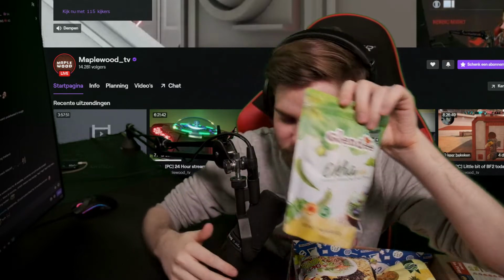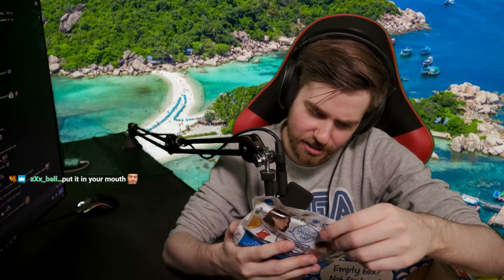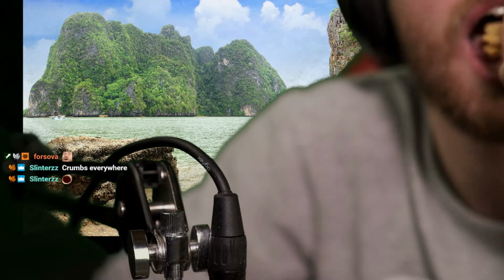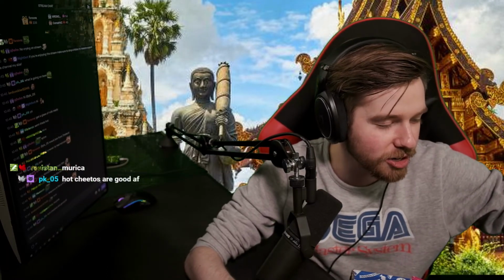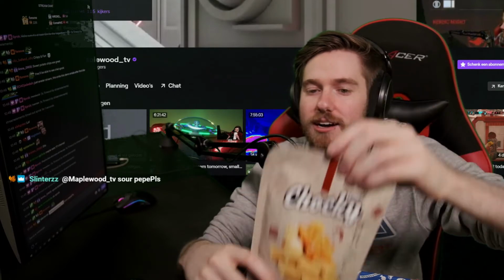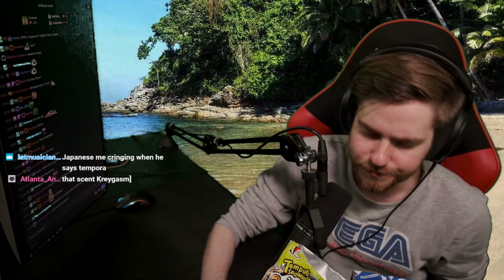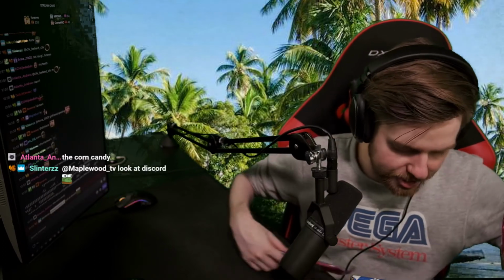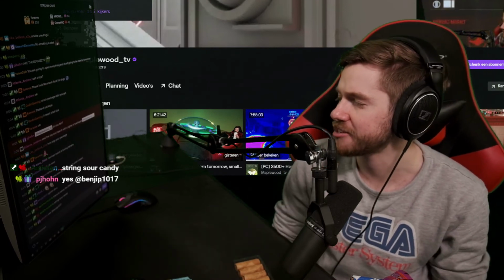Thai mistery Snack box